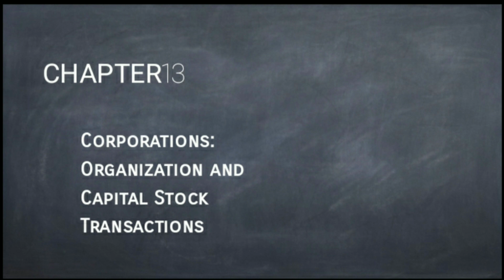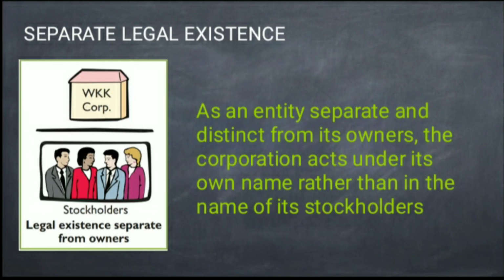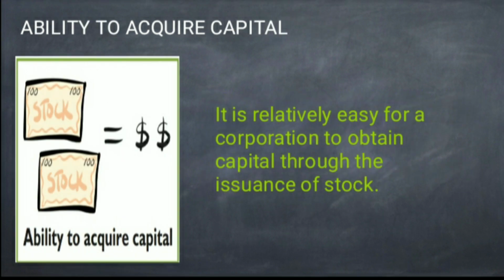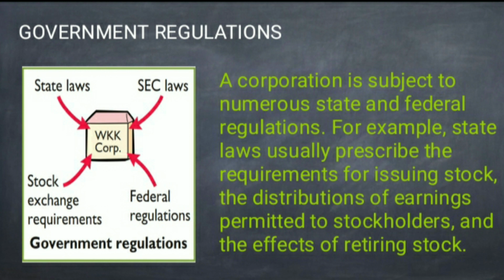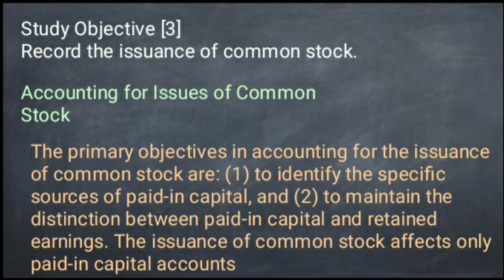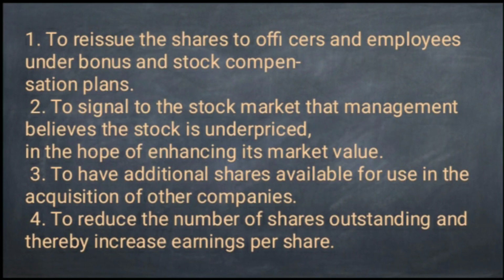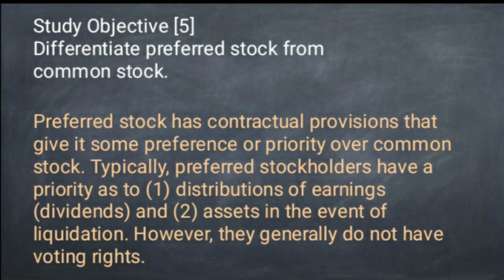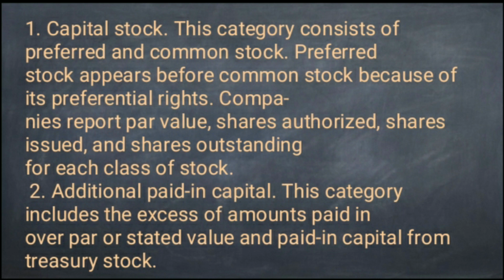22 Maret 2021